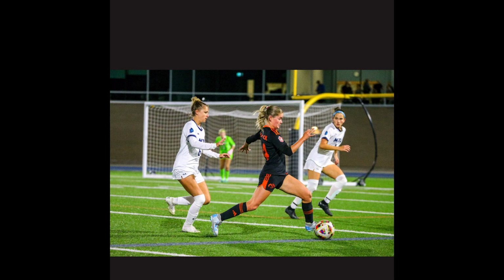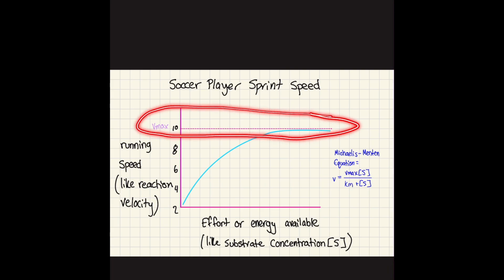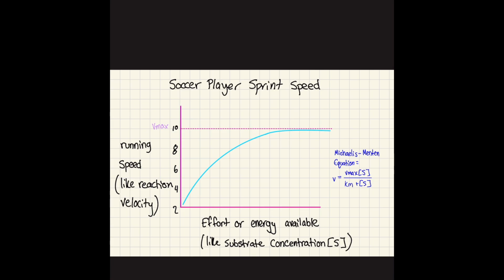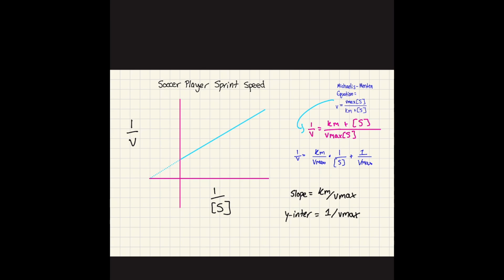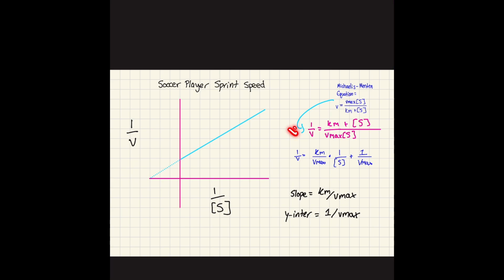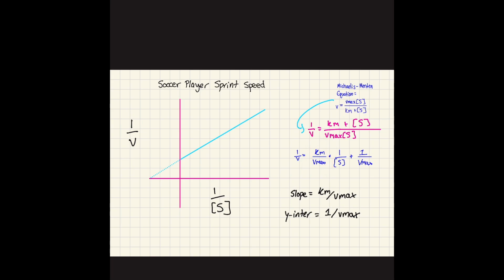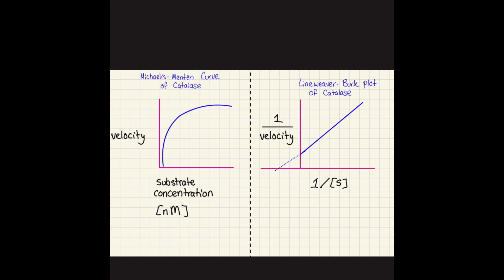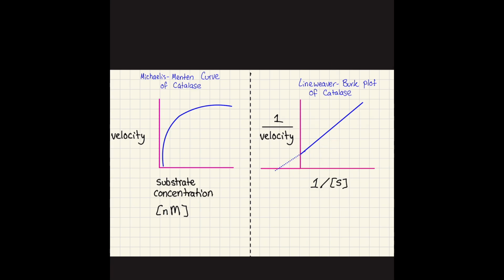Curves to Clarity! The Lineweaver-Burk Plot Explained with Soccer